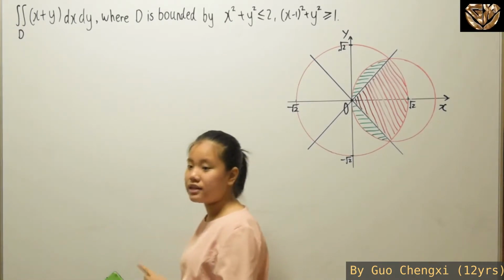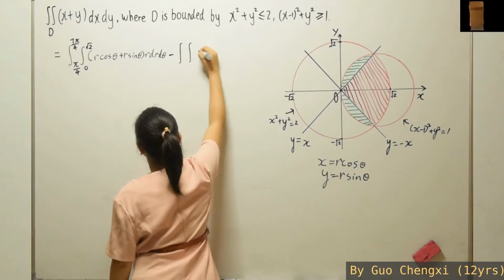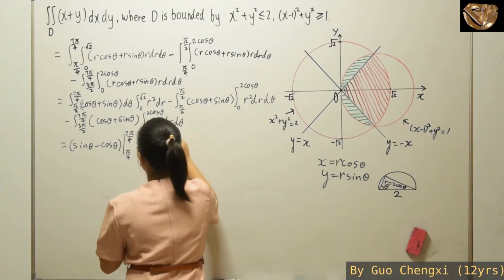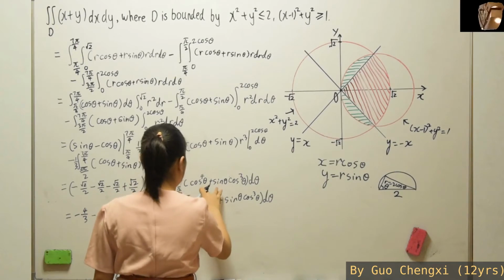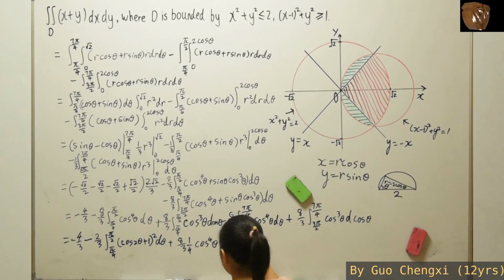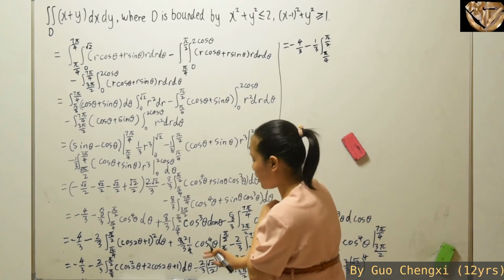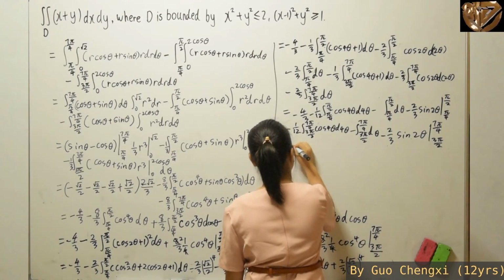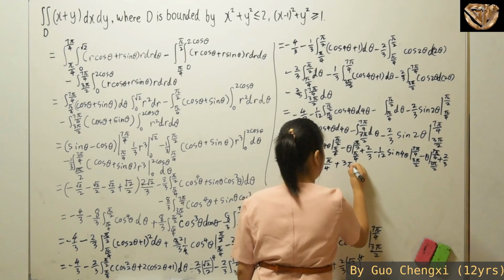(062)12岁郭承曦用英文开讲《定积分的特殊方法及其应用》